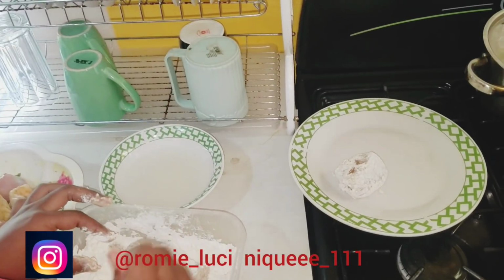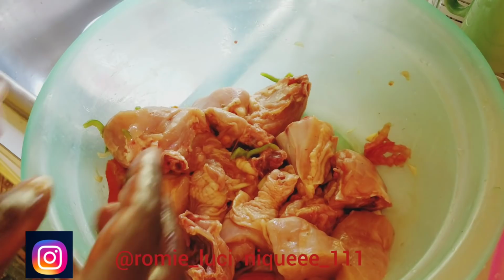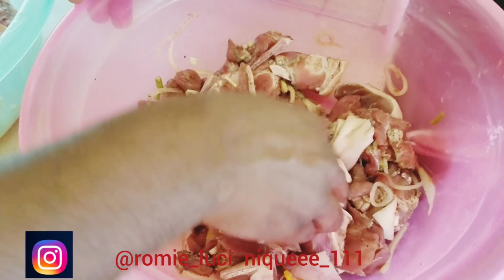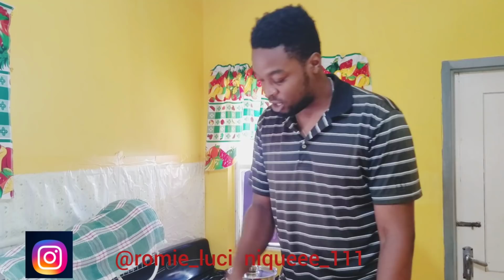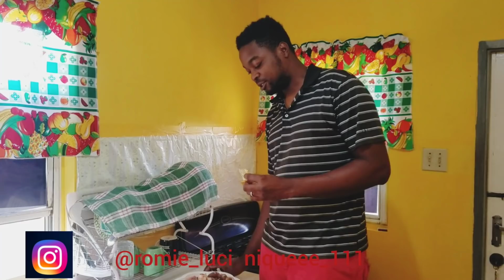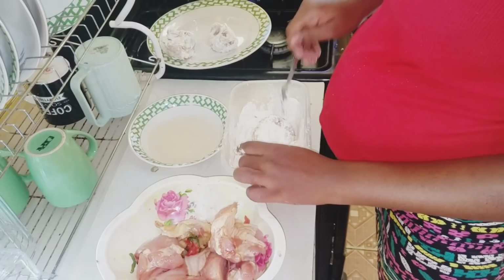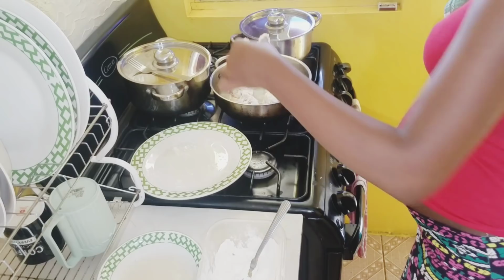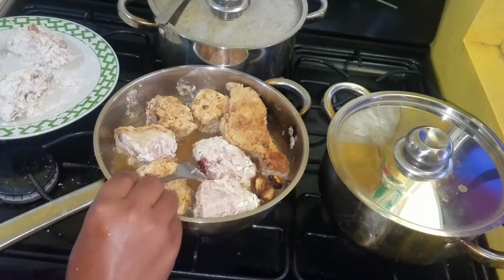Jamaica Curry Pork |Fried Chicken |Rice & Peas |Luci and Lovell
@Boucher Vlogs